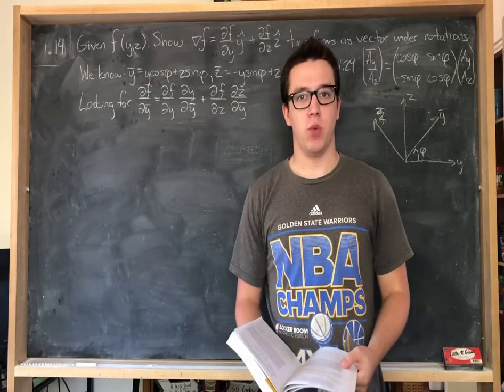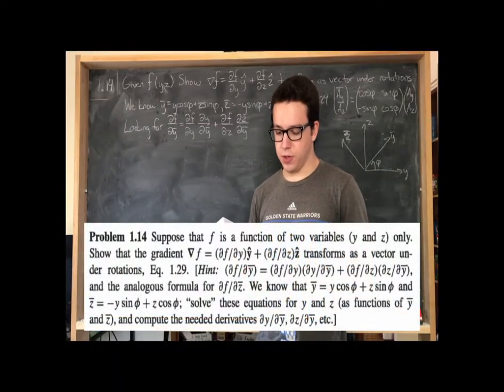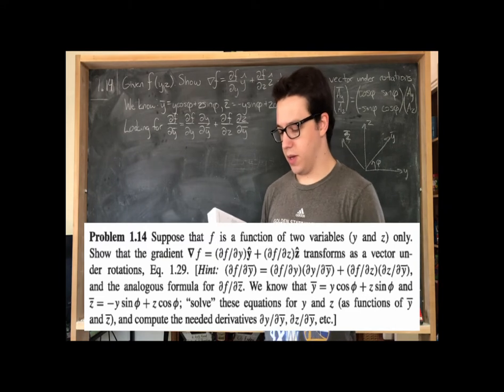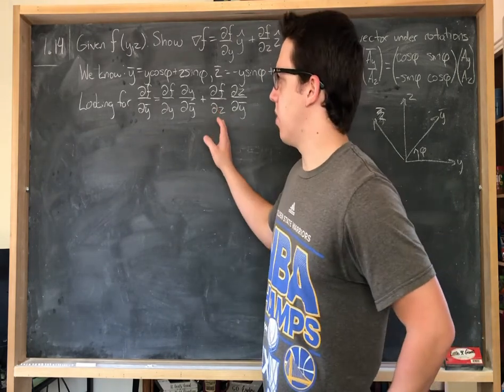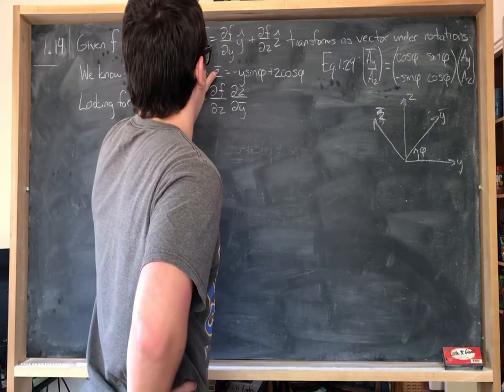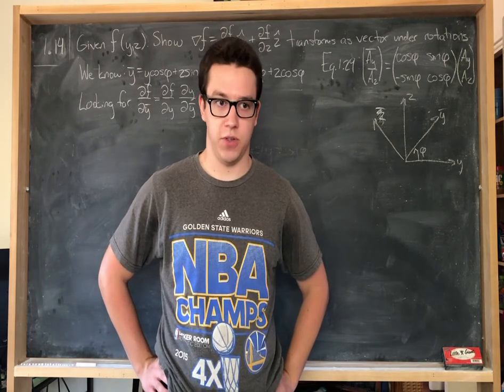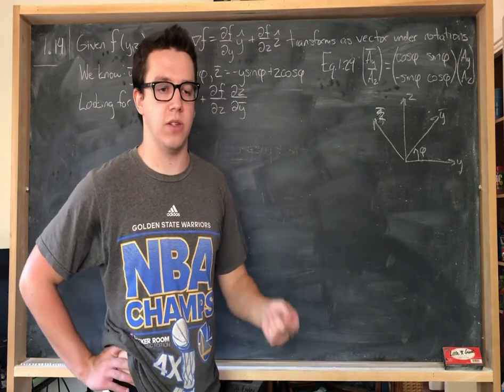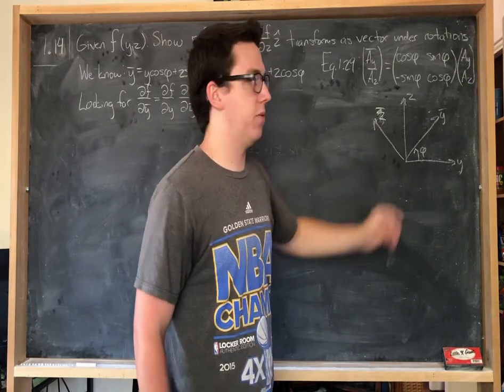Introduction to Electrodynamics by David Griffiths, Problem 1.14